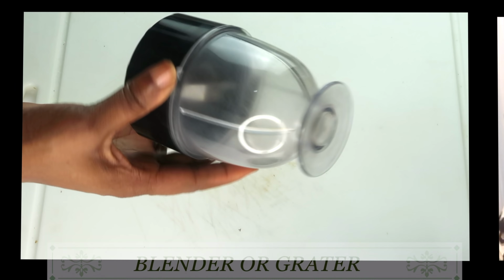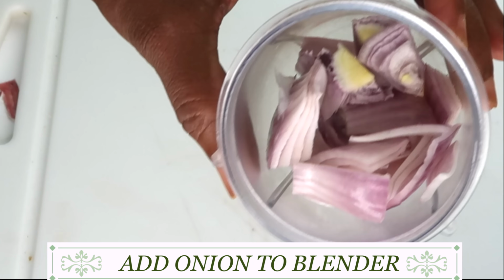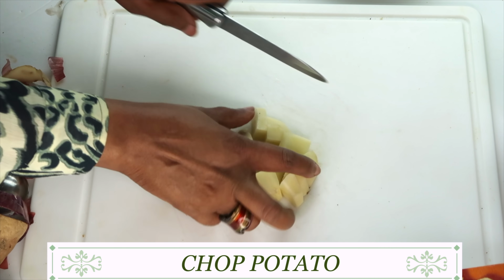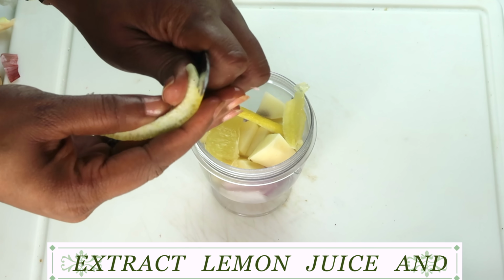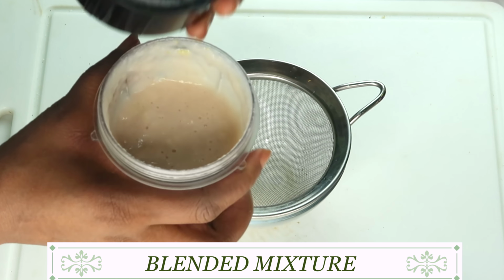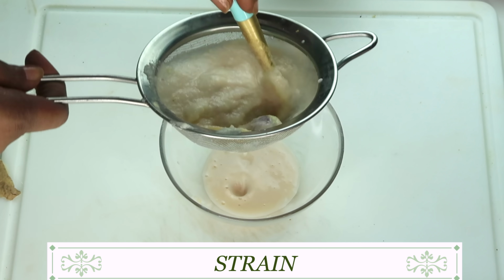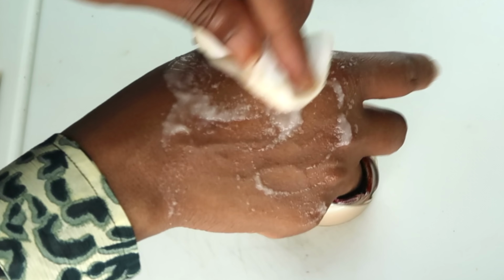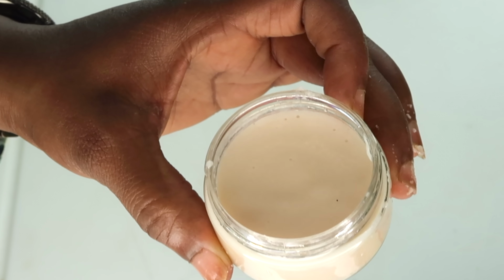GET RID OF TINY BUMPS ON FACE, LARGE PORES, DARK SPOTS FOR CLEAR SMOOTH SKIN, GET CLEAR SKIN IN DAYS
In this video, I will share a simple home remedy that you can try to help you to get rid of Little Bumps on Your Face. This will also help to clear hyperpigmentation, textured skin and unclog pores